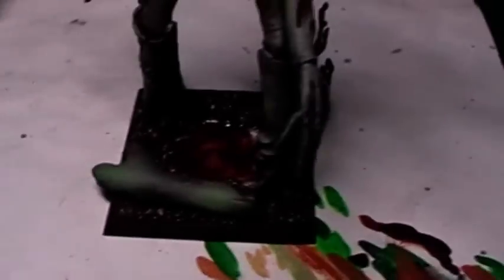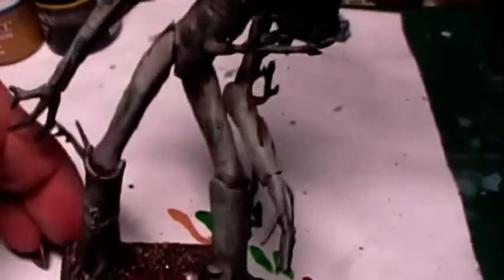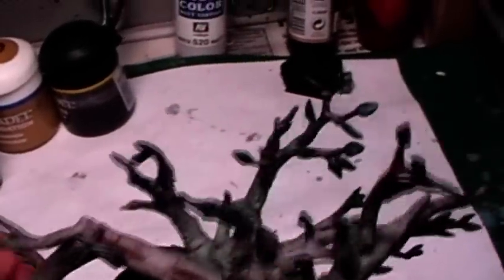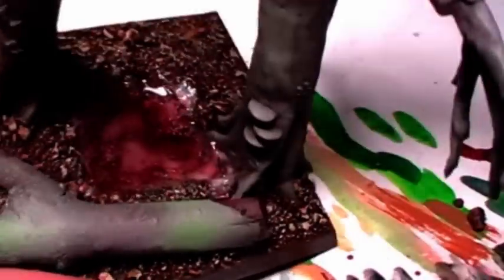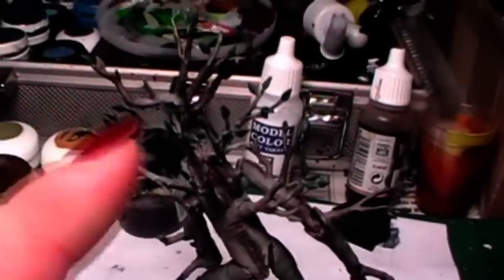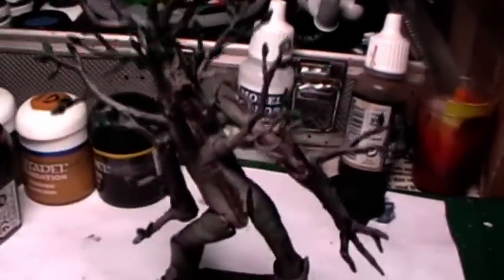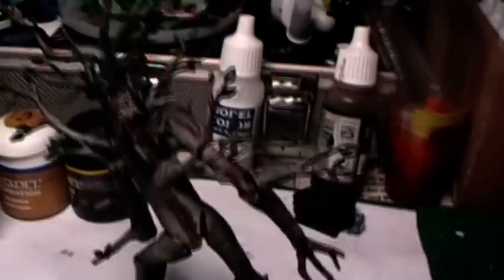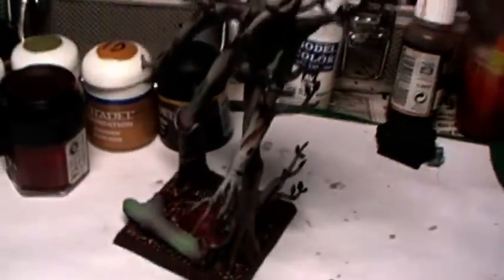Ent painted part 2